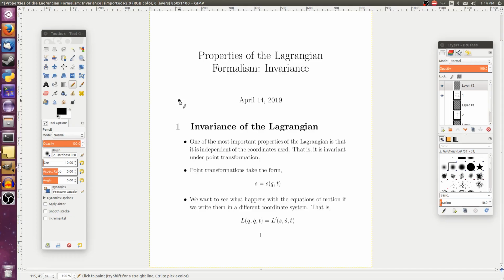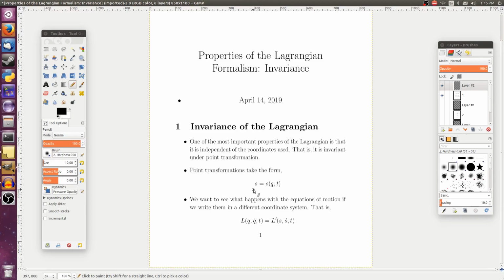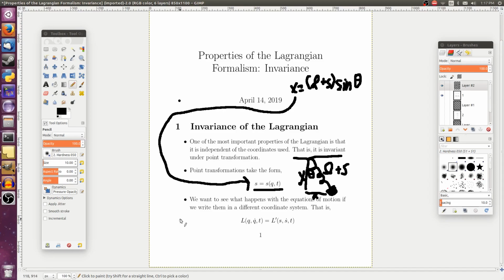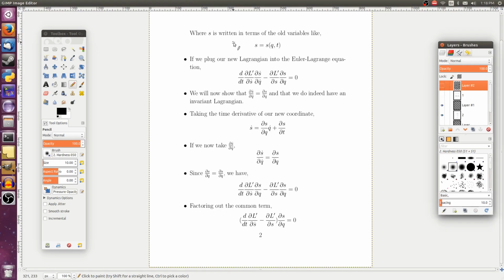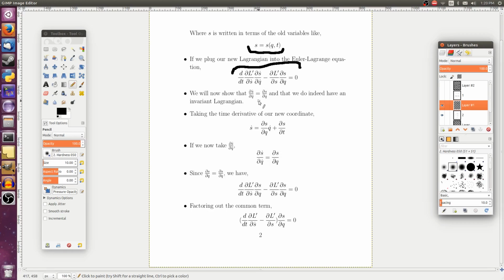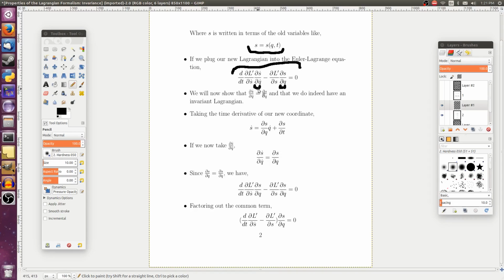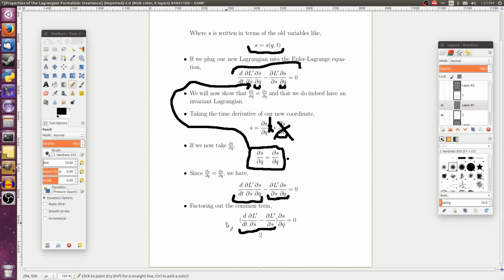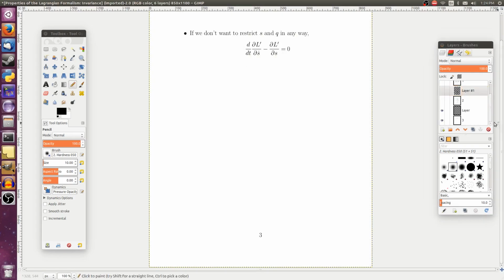Properties of the Lagrangian Formalism: Invariance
This video discusses the most important property of the Lagrangian formalism known as invariance. This means the Lagrangian formalism can be used to form new approaches to mechanics which will be discussed later in the series.

This link explains everything in this video and the next in more detail. Highly recommended.